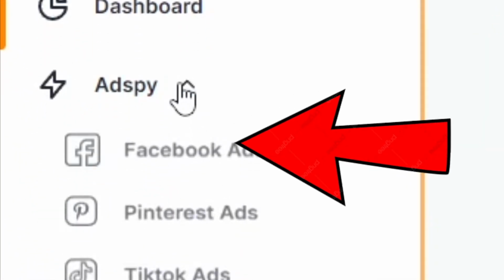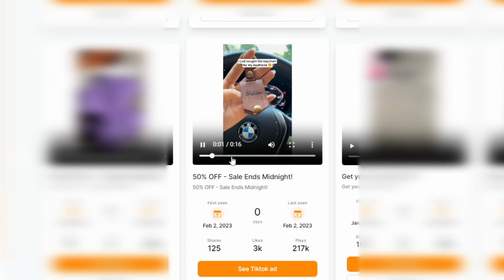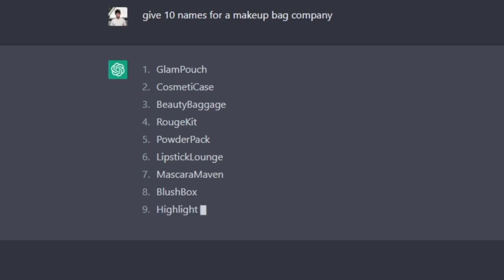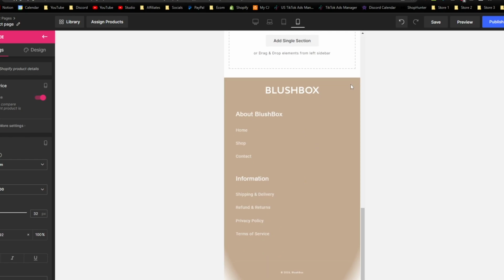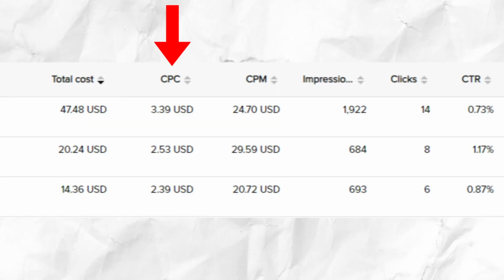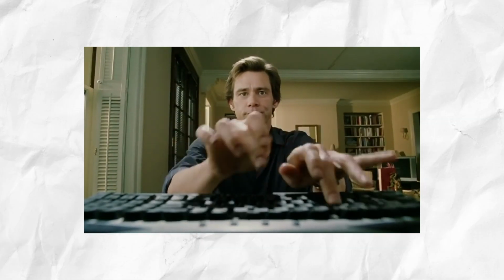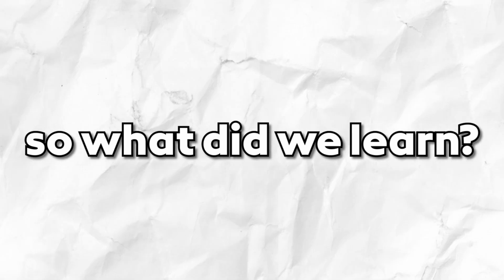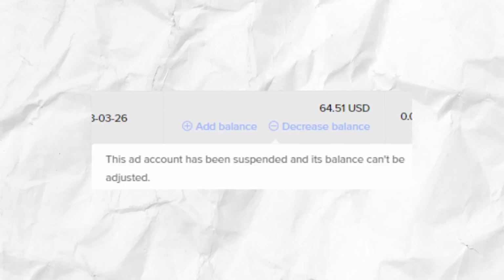I Tried Dropshipping For 48 Hours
I tried dropshipping for 48 hours with TikTok ads! The video also includes how to find winning products with Minea and Shophunter, how to make a Shopify store, and how to run TikTok ads. I hope you enjoyed the video! :D

👉 How to use Shophunter
👉 How to use CJDropshipping
👉 How to use ChatGPT
👉 How to use chatGPT for dropshipping
👉 How to make a Shopify store
👉 How to use Gempages
👉 How to use TikTok Ads
👉 How to analyze TikTok Ads

I don't have an upload schedule (but usually upload at least every 2 weeks), so if you liked the videos, remember to subscribe and hit the bell, and you'll get notified when the new videos are up. Down below you can see some of the next videos coming up!

🔥UPCOMING VIDEOS🔥
👉 I Tried Dropshipping With ChatGPT (Part 2)
👉 How To Make A Niche Store
👉 Beginner Tries Print On Demand For 7 Days